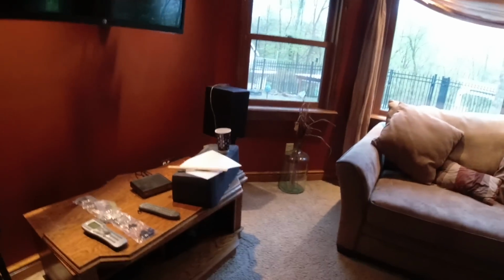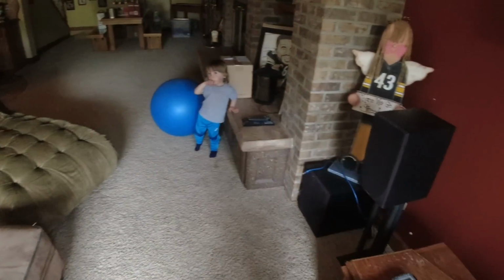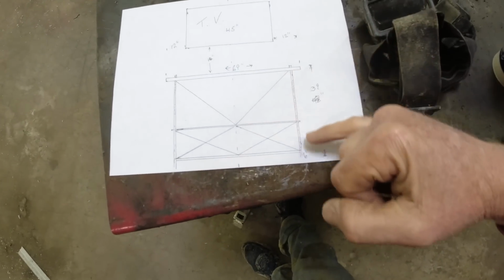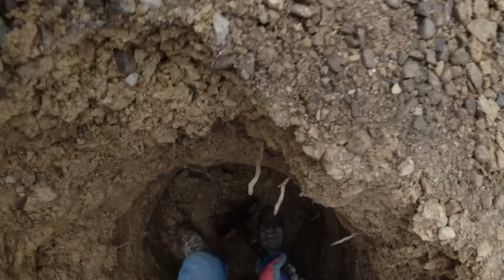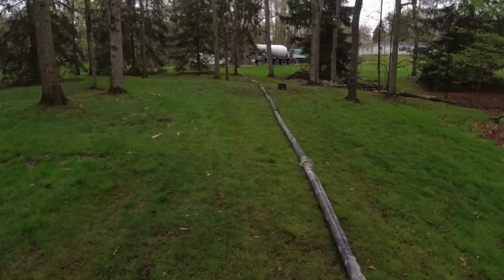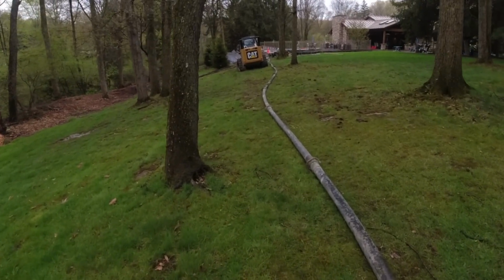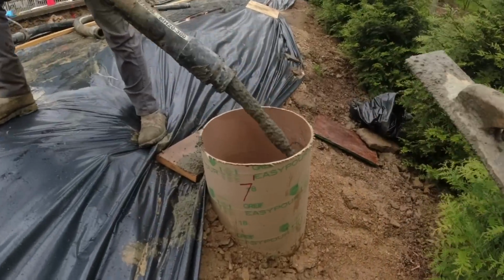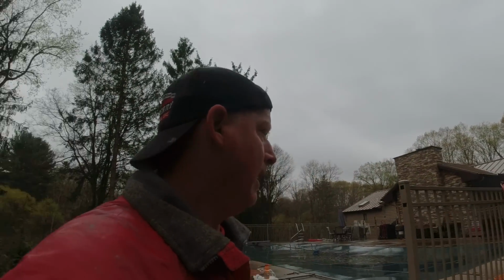I Am So Sick Of This!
Tom is stuck in some never ending rain storms, limiting his opportunity to use the sawmill.